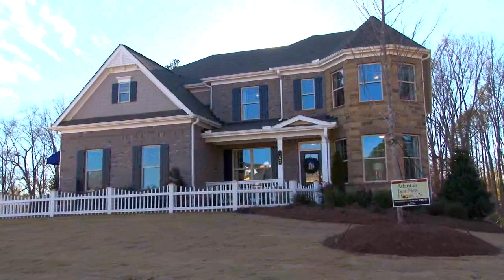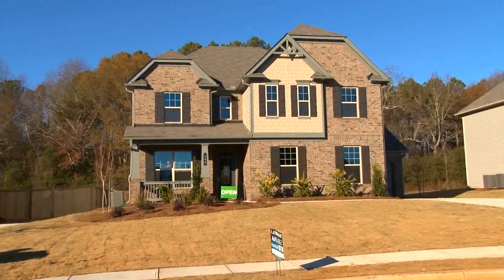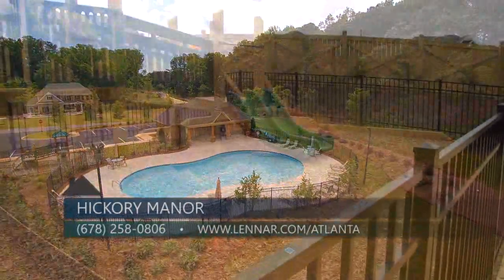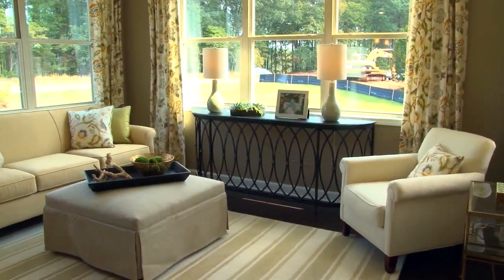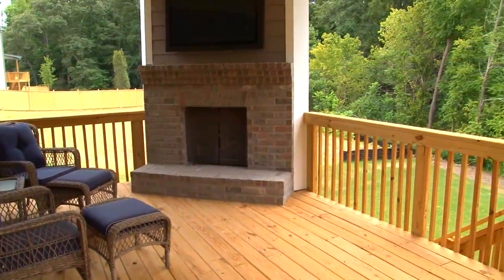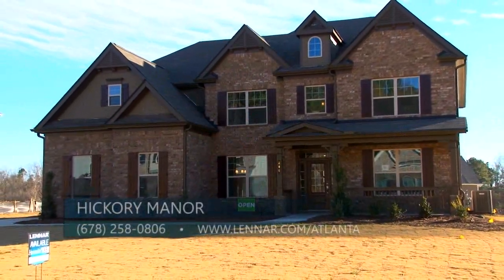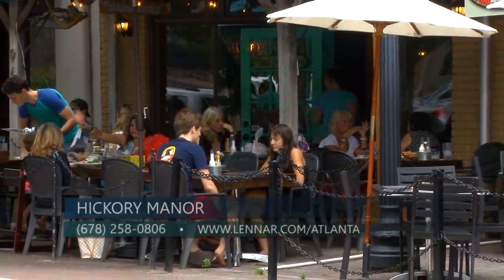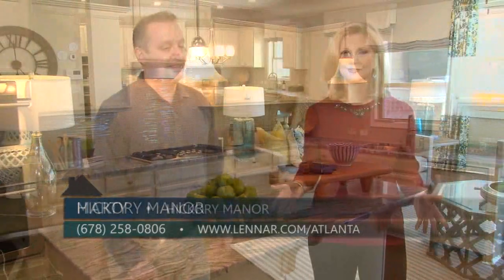Hickory Manor - Lennar/Atlanta Gas Light